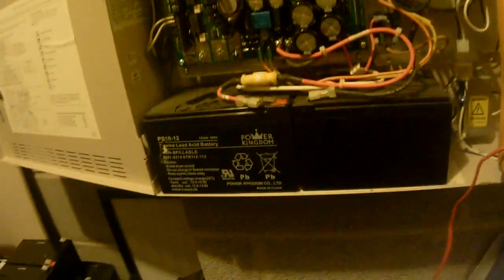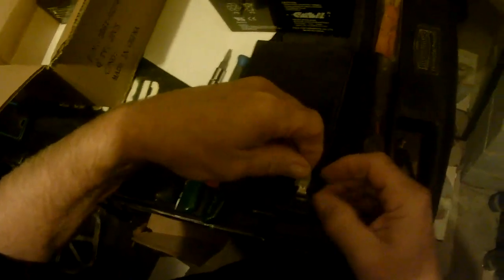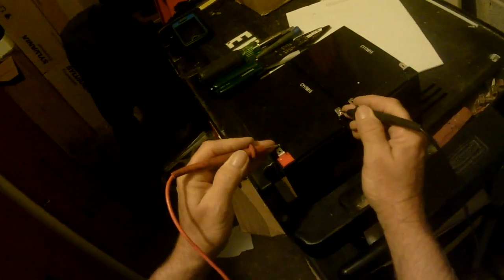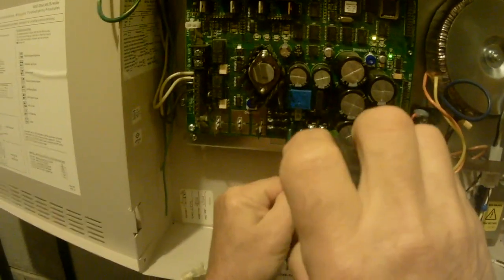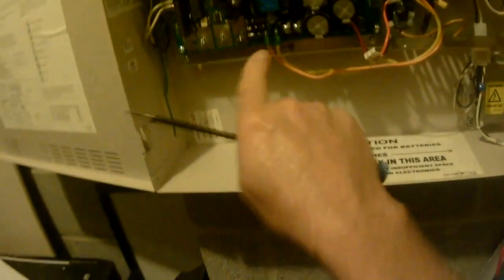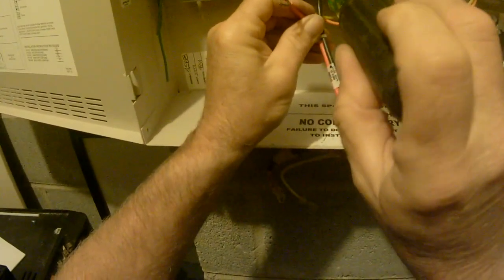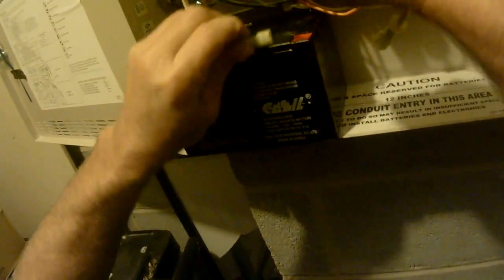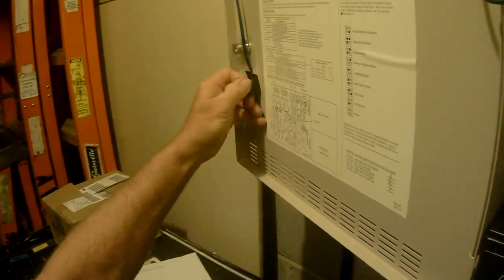How To Change Batteries in a 4009A NAC Panel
This video demonstrates some good practices to use when providing a service as simples as replacing batteries. Don't take this for granite, good connections are the most important thing. All of my videos are taken in the field at customer locations, nothing fancy, just turn on the camera and troubleshoot. I feel this puts the lesson in a "real" situation and not some pre-planned demonstration produced on a work bench in a perfect world.